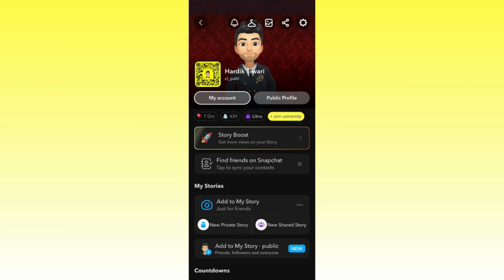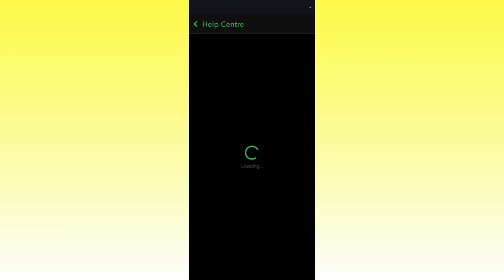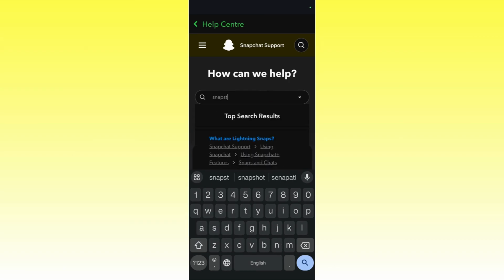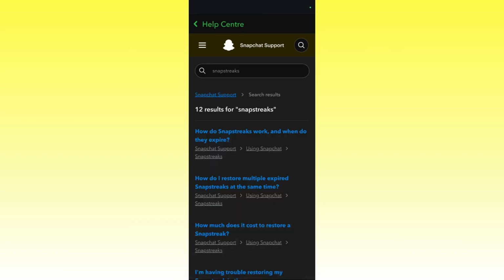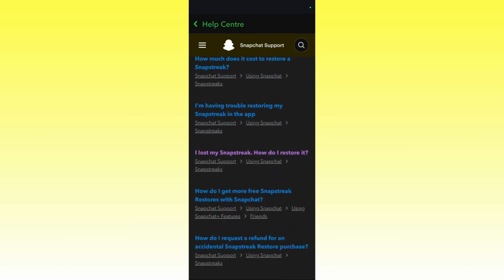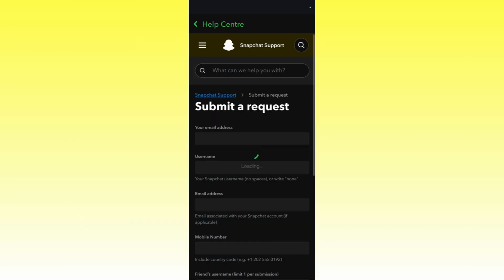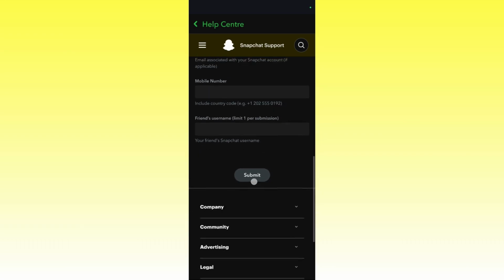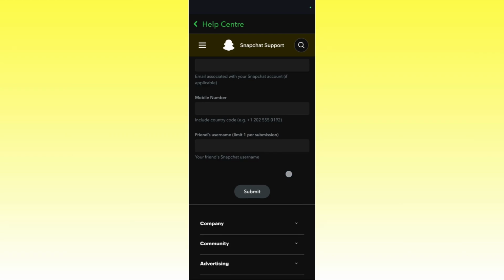How to Recover Your Lost Snapchat Streak | Restore Your Snapstreak Fast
Lost your Snapchat Streak and want to get it back? Don’t worry! In this tutorial, I’ll show you how to recover a lost Snapstreak, why streaks disappear, and how to keep your streaks safe in the future.

🔹 In This Video, You’ll Learn:
✅ How to request a Snapstreak recovery from Snapchat
✅ What causes a Snapstreak to disappear
✅ How many times you can restore a lost streak
✅ Tips to never lose your streak again!

📌 If your streak vanished due to a technical issue, Snapchat may let you restore it for free. Follow this step-by-step guide to get your fire emoji 🔥 back!